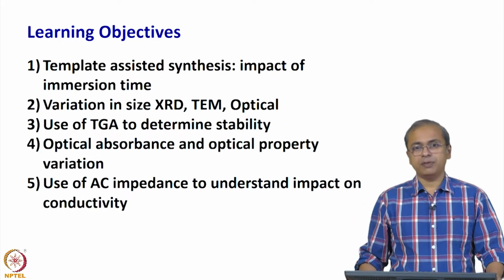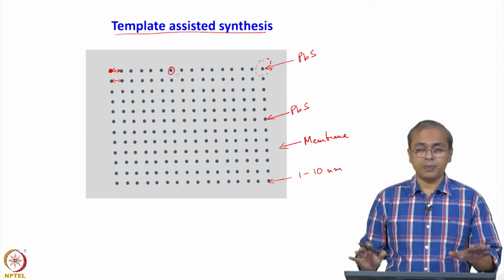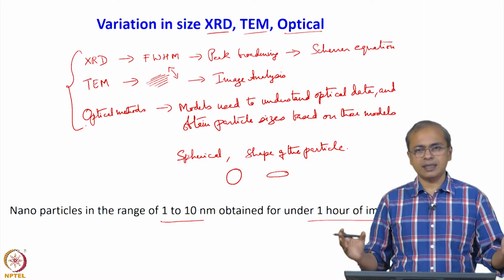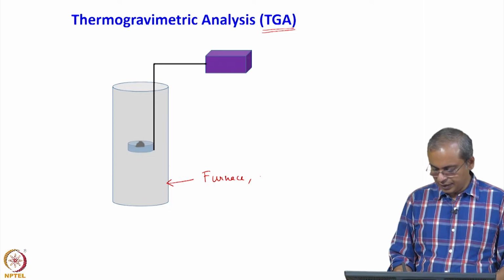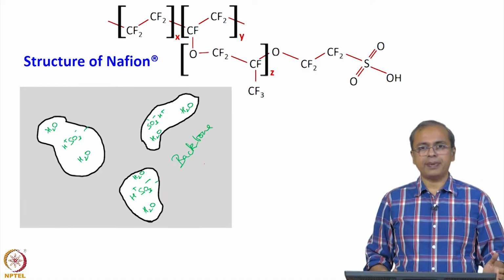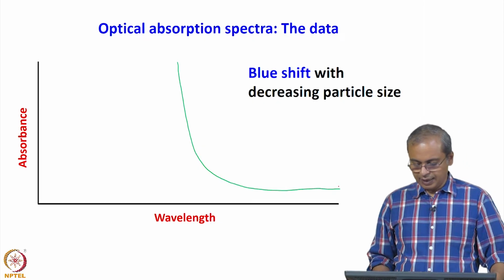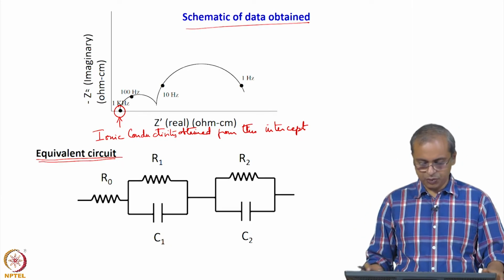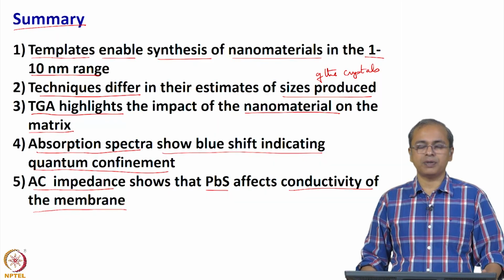#19 Impact of the Nanoscale on Optical Properties | Measurements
This video discusses the interpretation of measurements related to the optical properties of nanomaterials.It explores the size dependence of optical properties using lead sulfide (PbS) nanocrystals embedded in a polymer matrix as an example.The video introduces AC impedance spectroscopy as a technique for measuring the conductivity of nanomaterials.